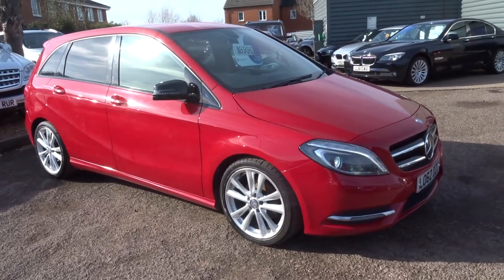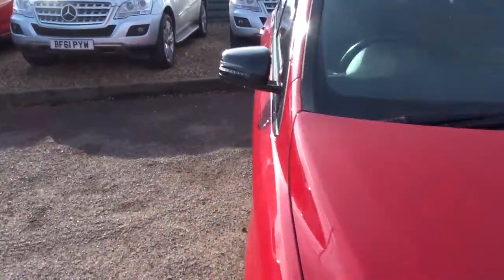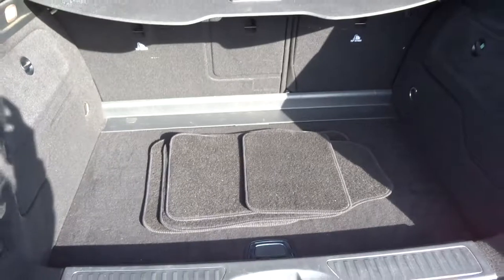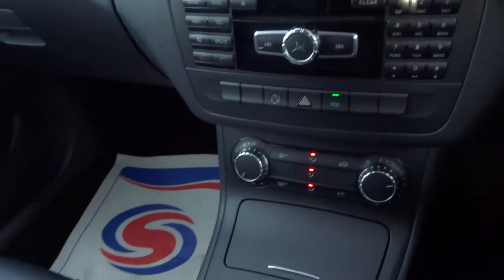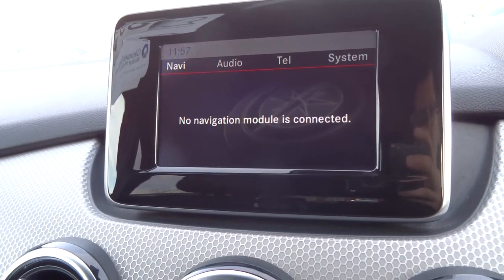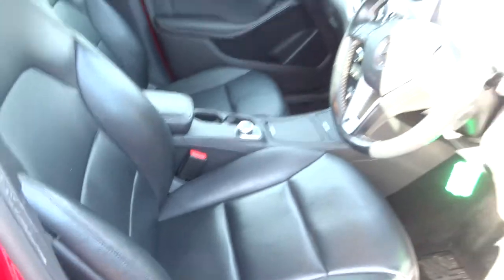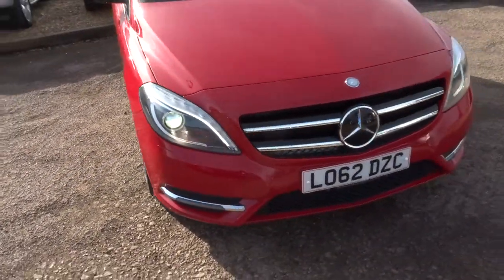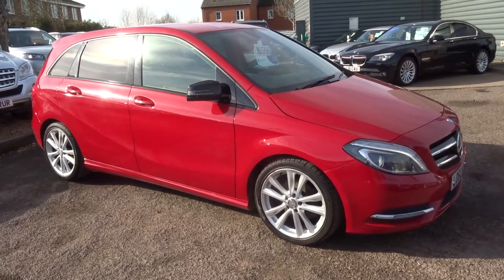Country Car Barford Warwickshire MERCEDES-BENZ B CLASS 1.8 B180 CDI BLUEEFFICIENCY SPORT 5d AUTO